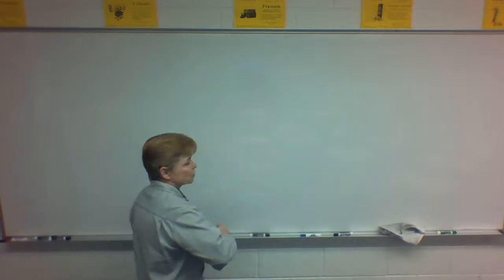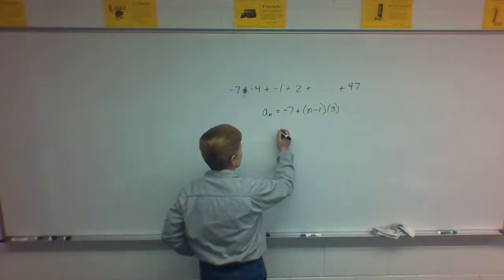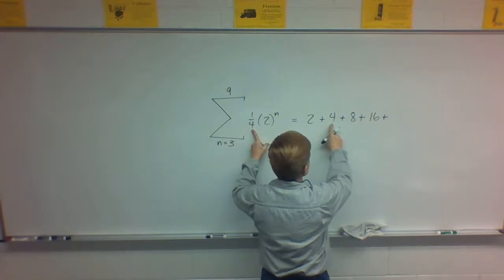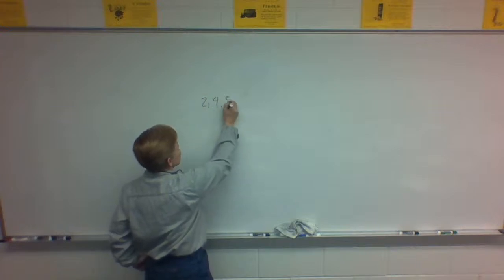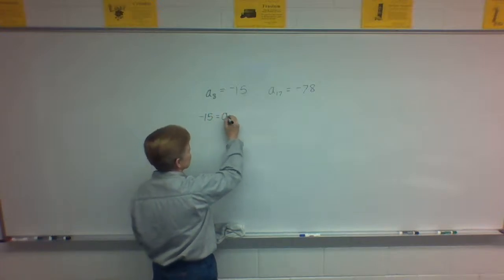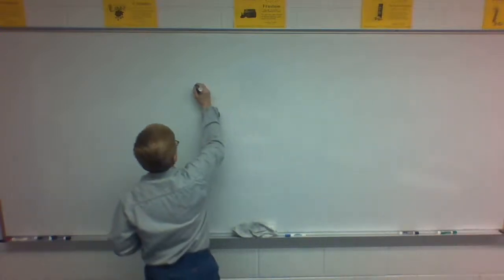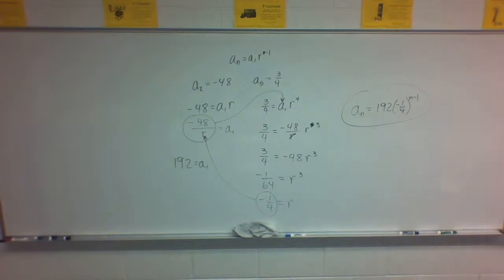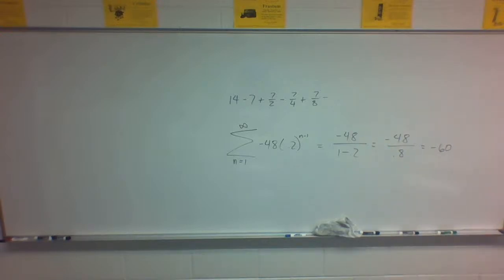Alg II Ch. 8 Review